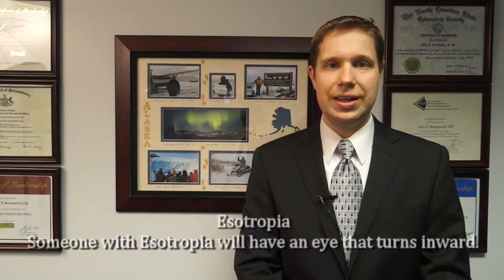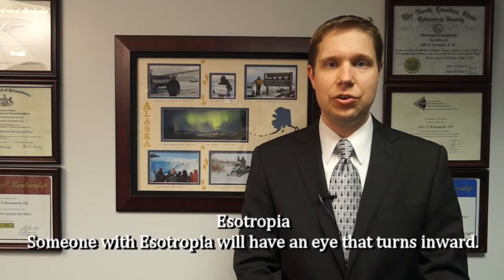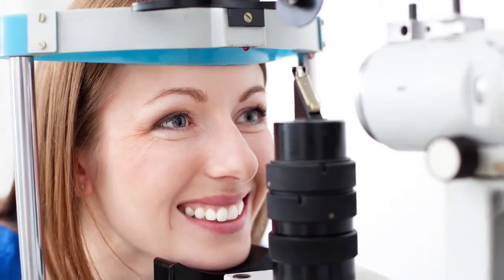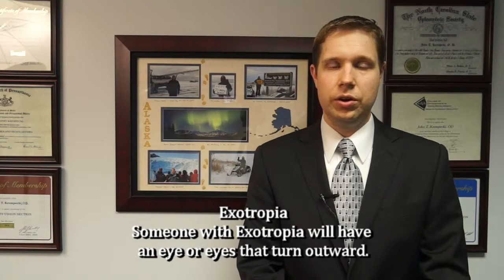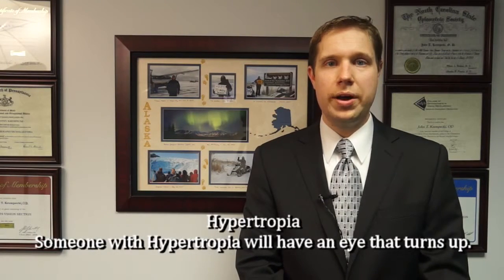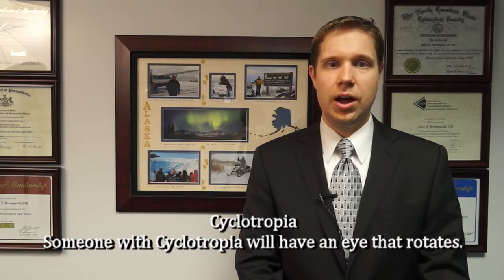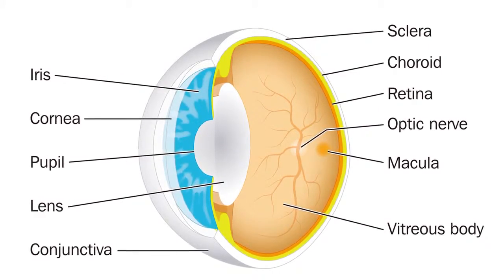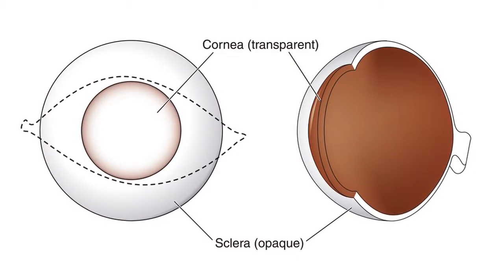Cape Fear Eye Associates Education Series Strabismus Dr Krempecki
Dr. John Krempecki (pediatrics & vision therapy) at Cape Fear Eye Associates discussing signs and symptoms of Strabismus. For more educational eye health videos visit our